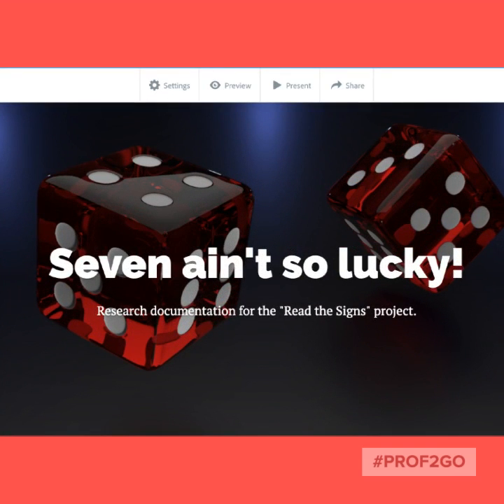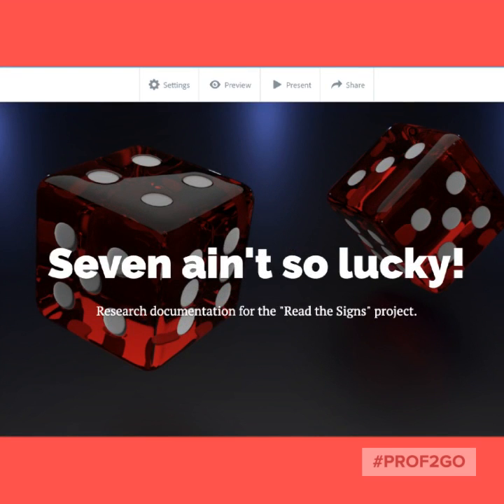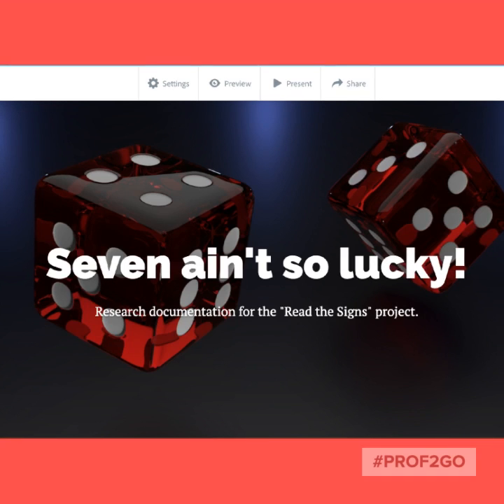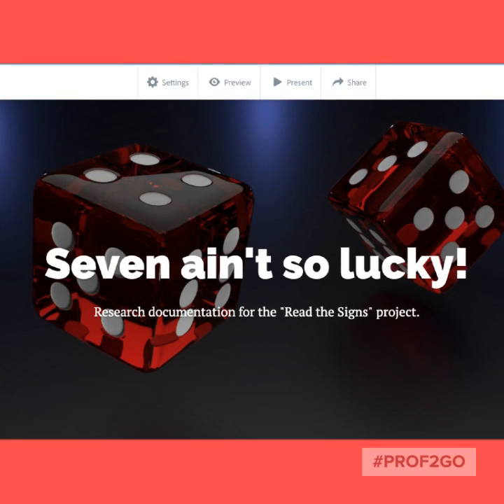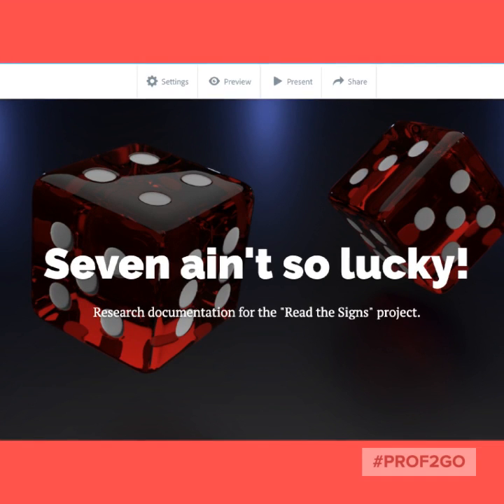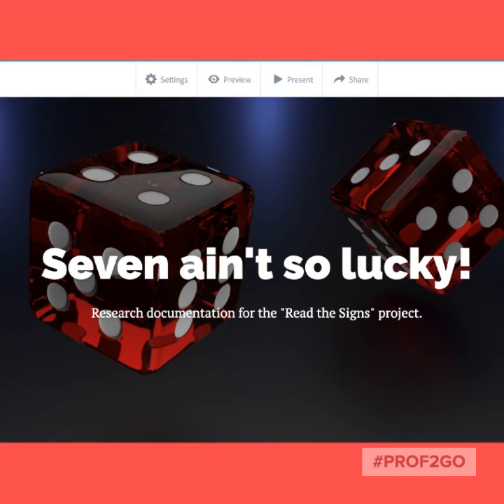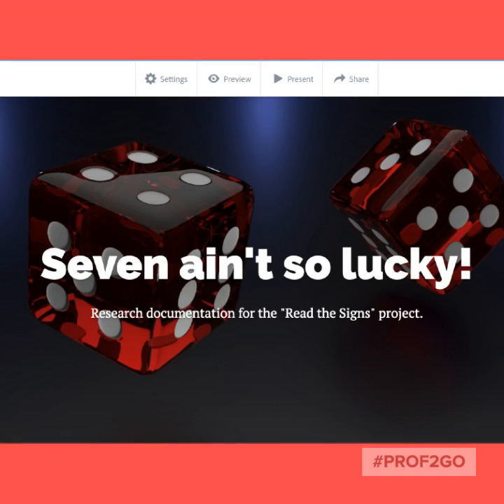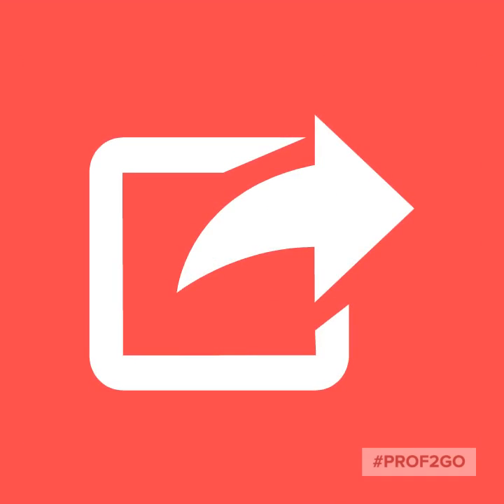Start2Finish project intro video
Storytelling for Social Good: Video introduction to the Start2Finish Social Media Campaign and Video project for Multi-media Storytelling